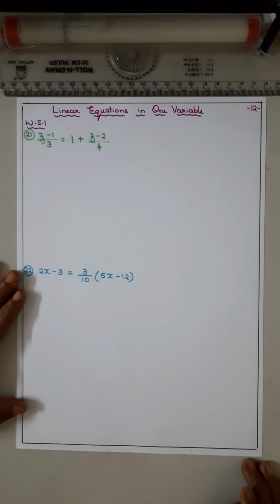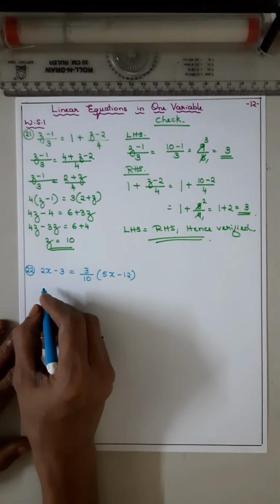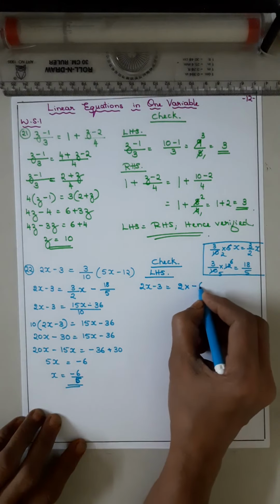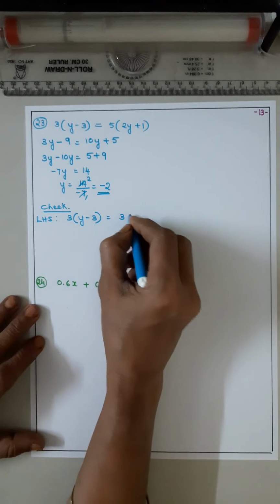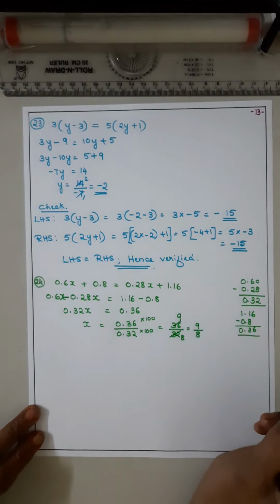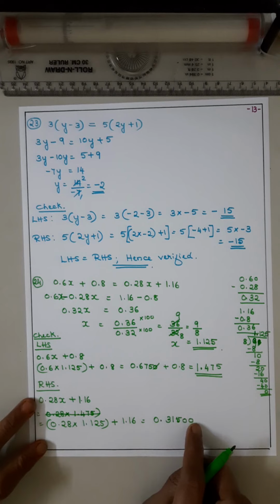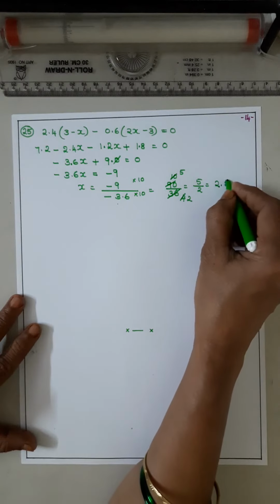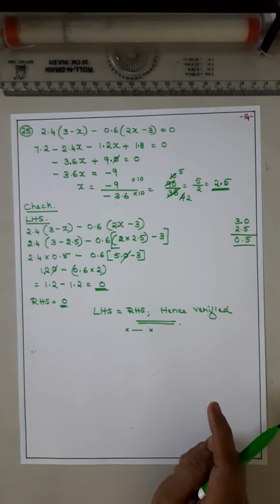7th Std. (D.A.V. Syllabus) Linear Equations In One Variable W.S.1 (part5)